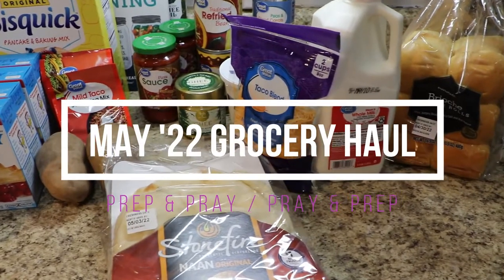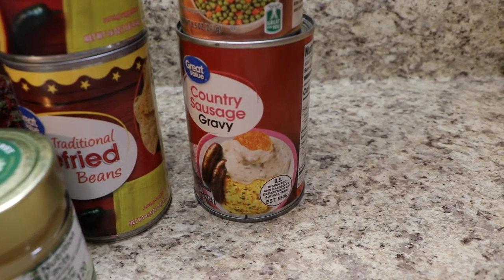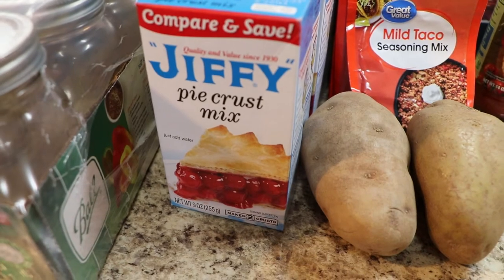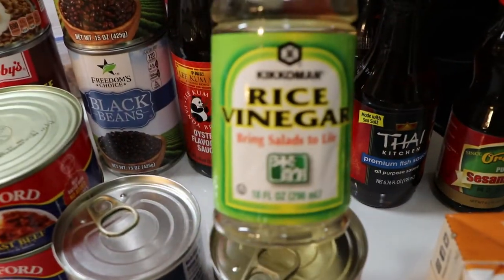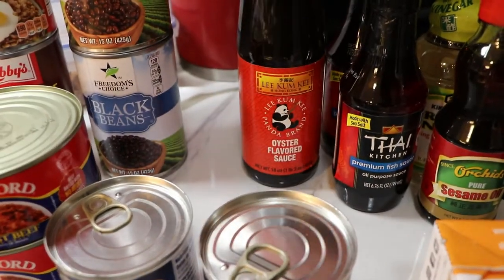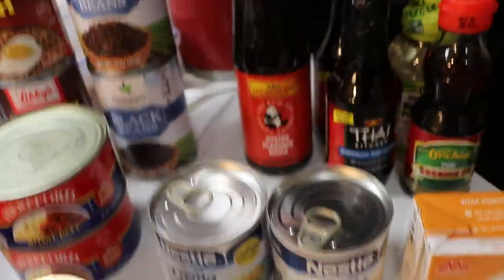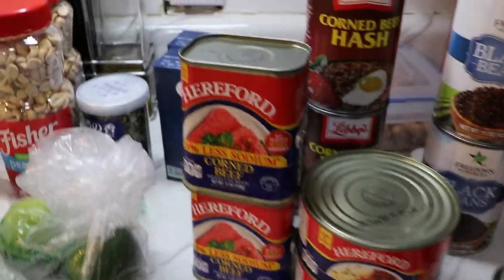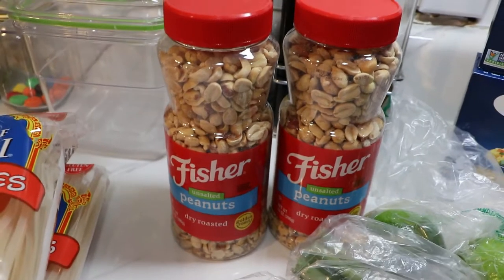COMMISSARY AND WALMART + GROCERY HAUL || PREP & PRAY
Things have dramatically changed over the last few years, so my priorities have changed.
Hope you enjoy my grocery haul.

I am depending on my Lord and Savior Jesus Christ but preparing as Joseph did in the 7 year famine.